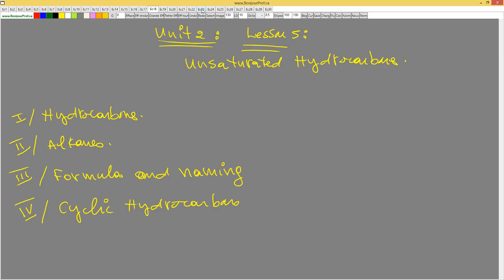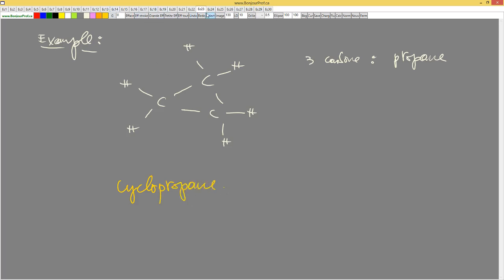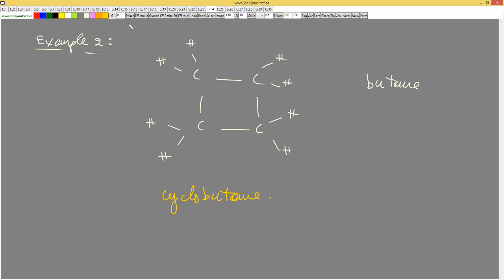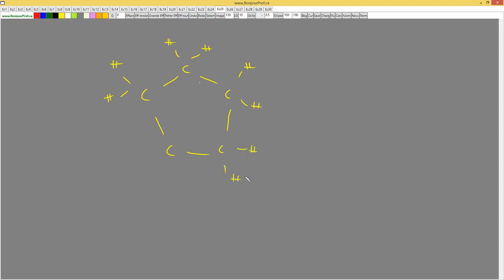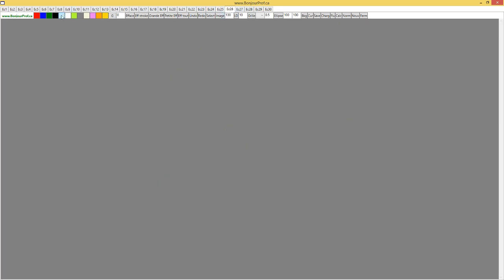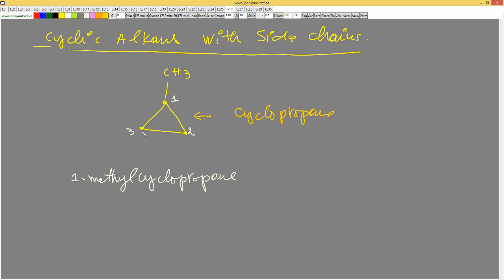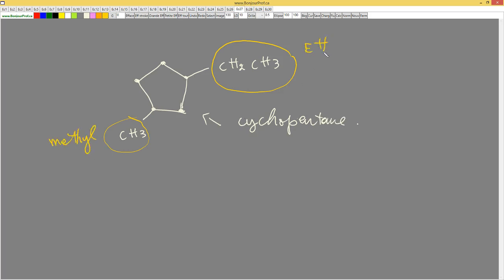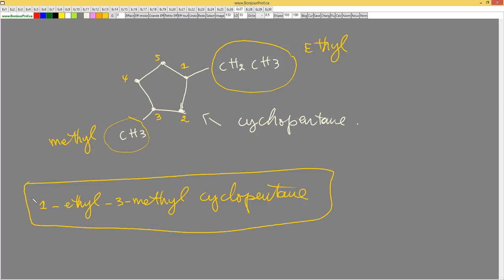Chimie SCH4U unire 2 lesson 5 hydrocarbure cyclique naming 2018 09 11 17 49 34